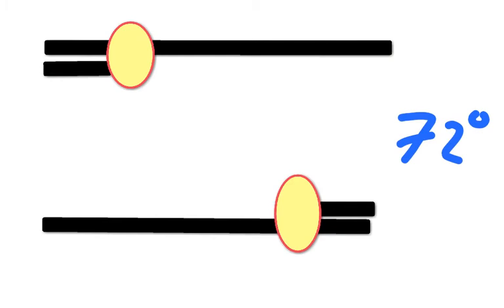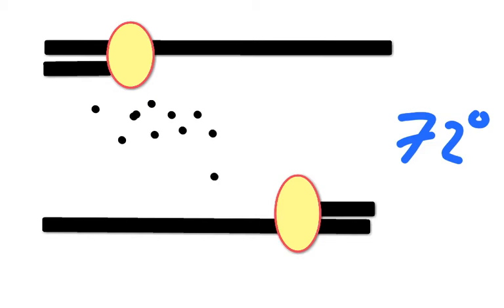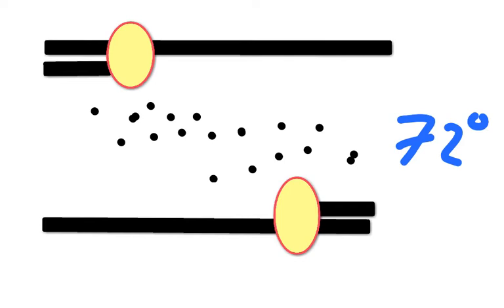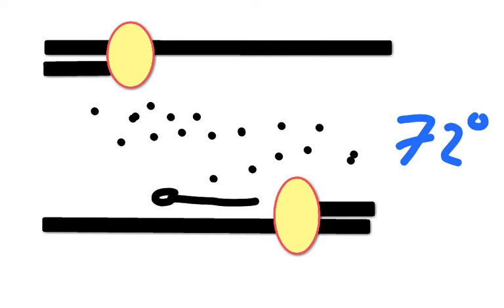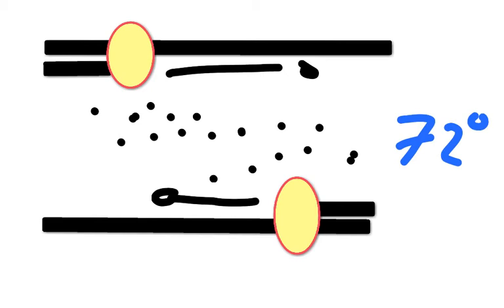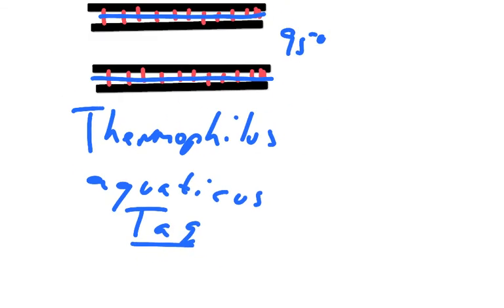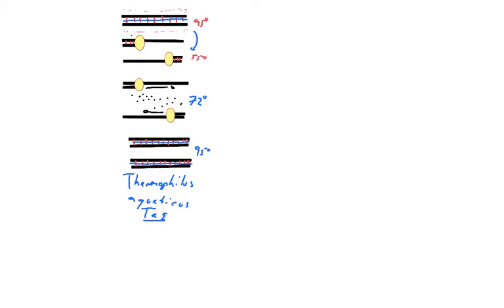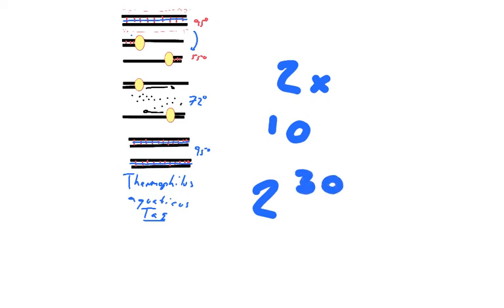Polymerase Chain Reaction BY5 WJEC A-level Biology (2017 papers guide on my website)